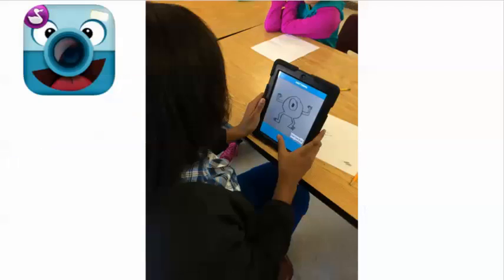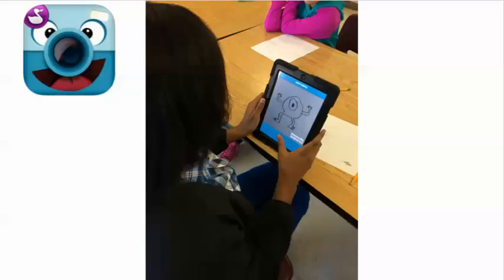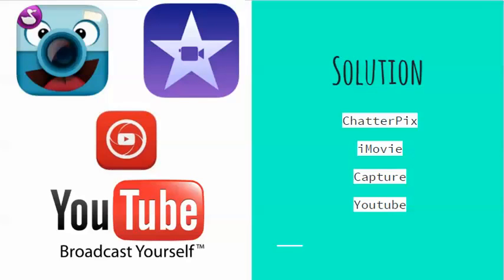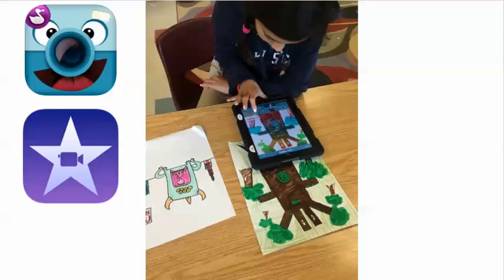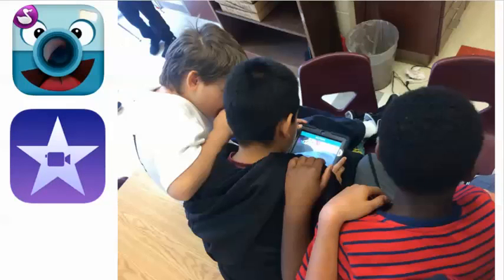EDIT 6150: Level IV Task Presentation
Using chatterpix and imovie to create a conversation with student artwork.